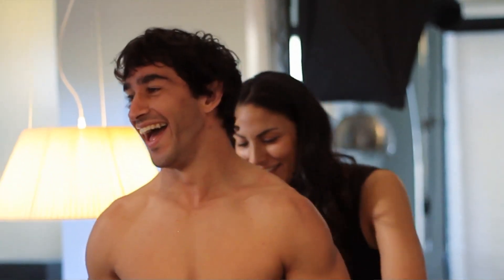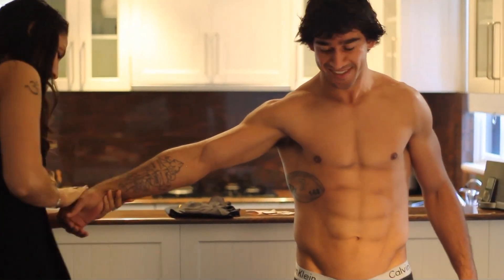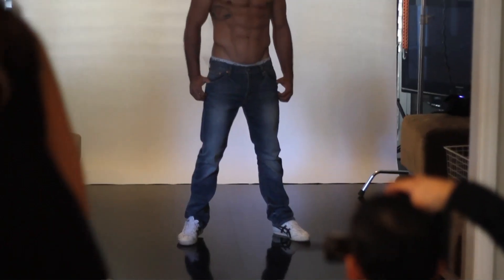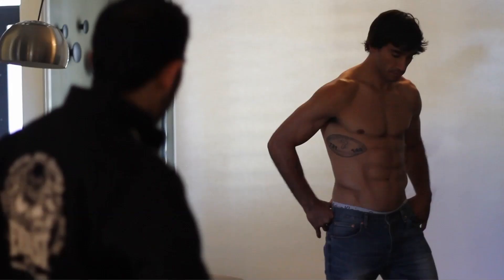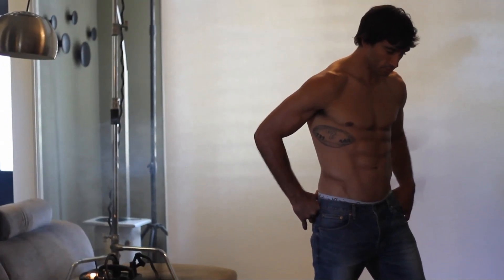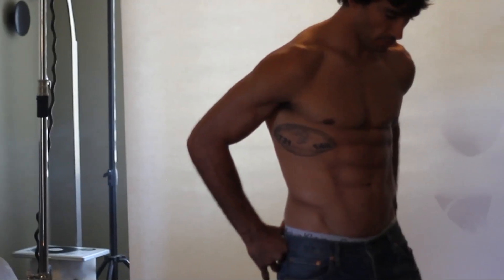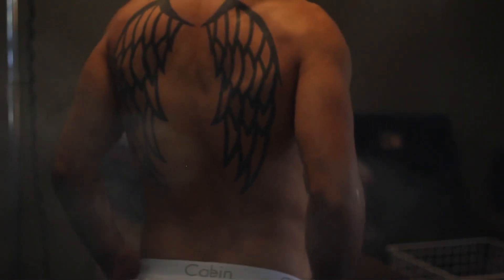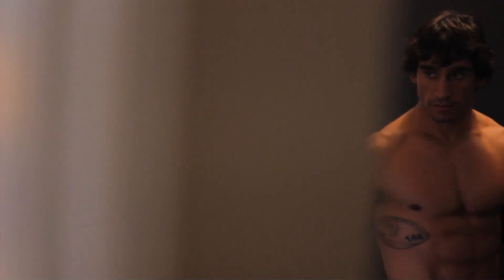Footy Ink: Behind the scenes with Johnathan Thurston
Footy Social was on the set for the Footy Ink shoot with Jonathan Thurston and caught some exclusive footage.